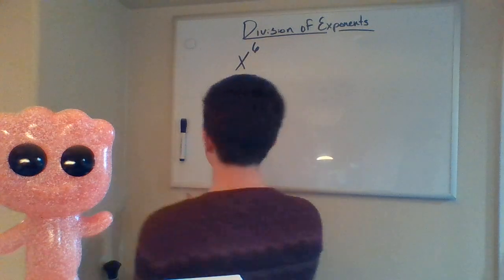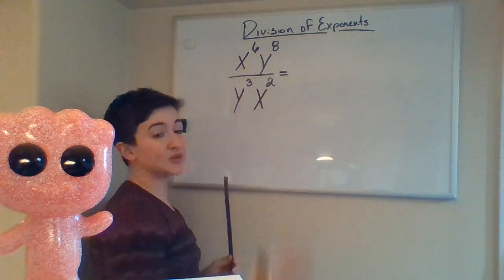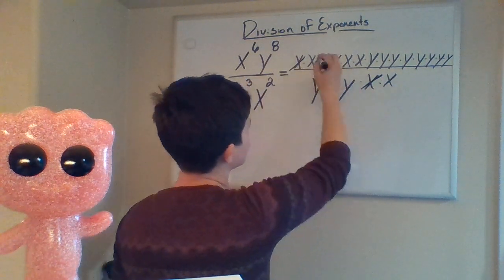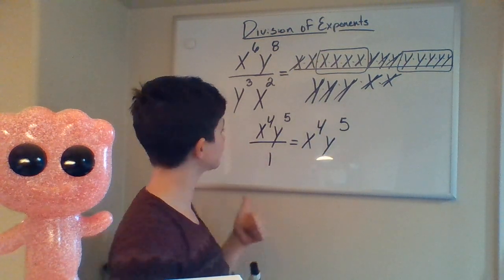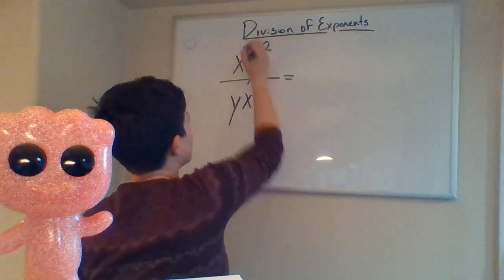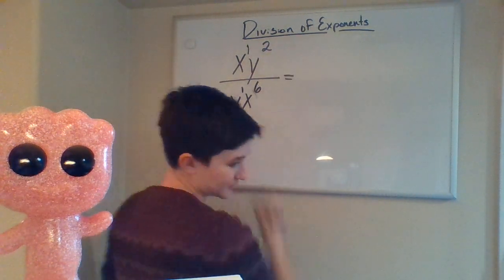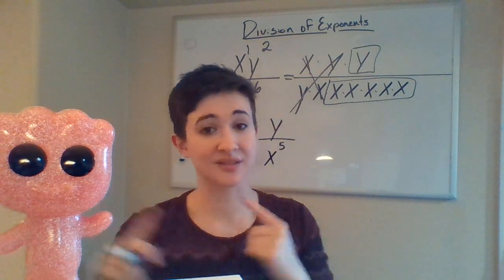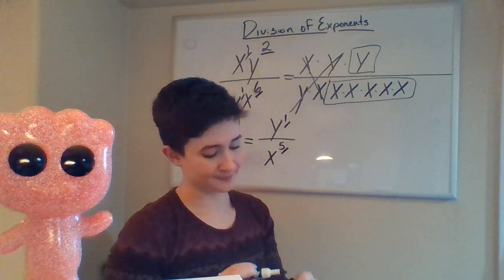Division Exponents - Multiple Bases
For my 8th graders during COVID